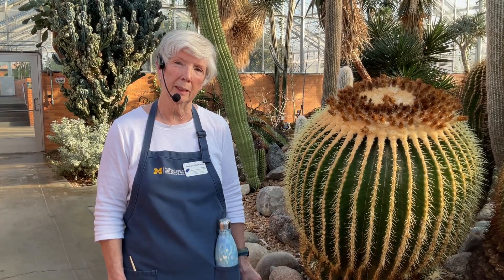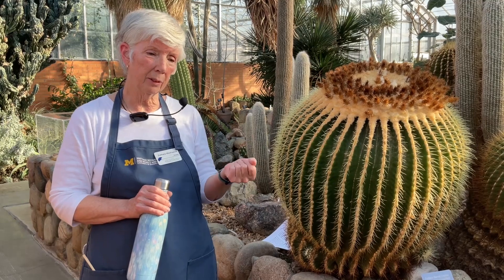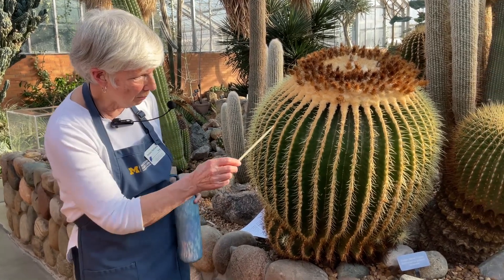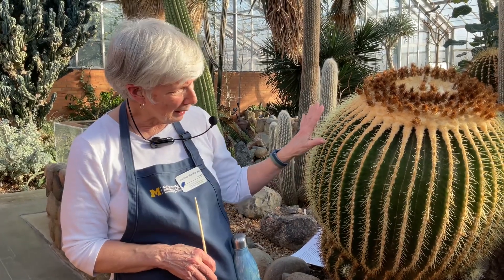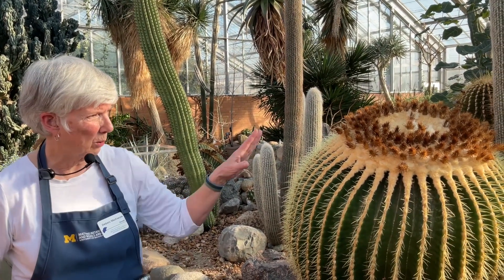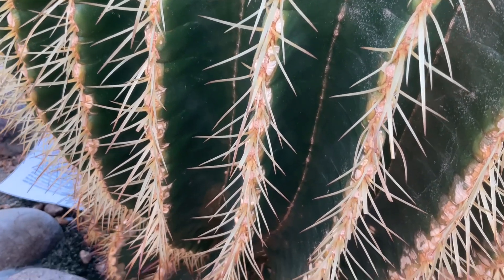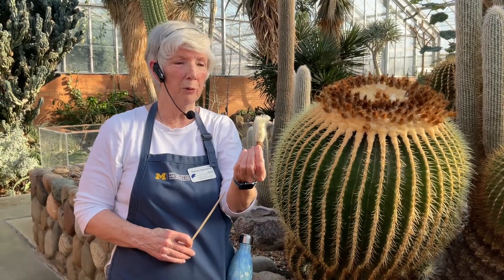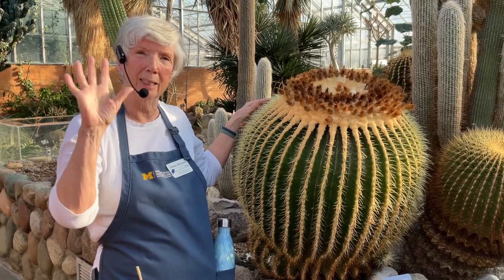Golden Barrel Cactus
Join a Matthaei-Nichols docent in the discovery of the golden barrel cactus, a fleshy desert plant that survives without leaves!